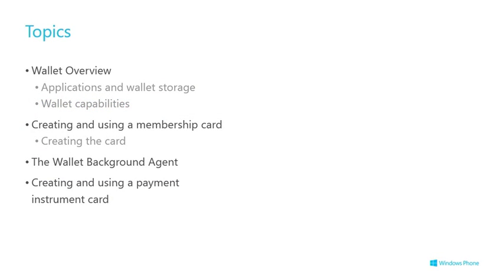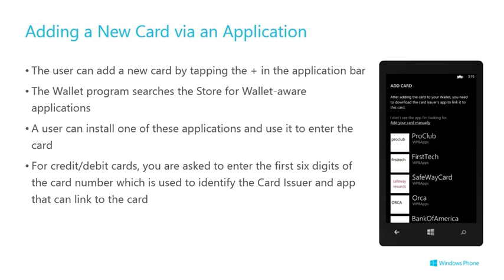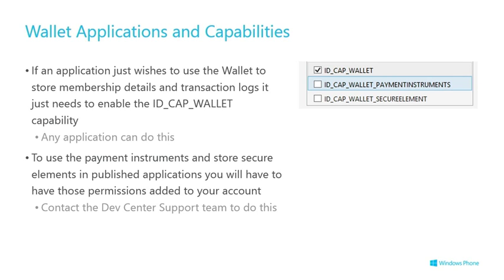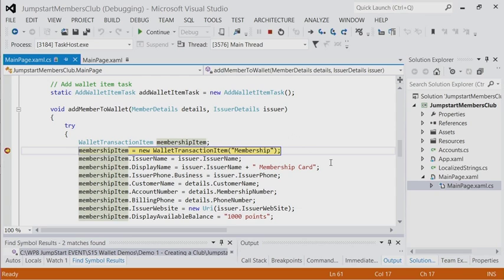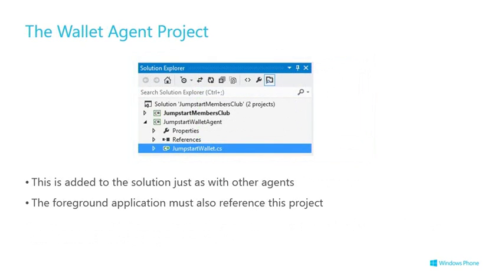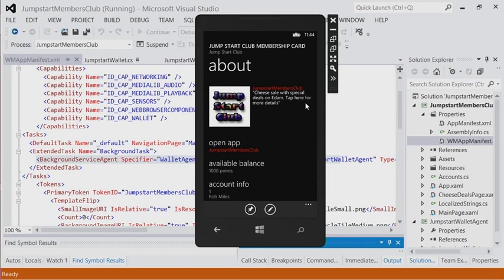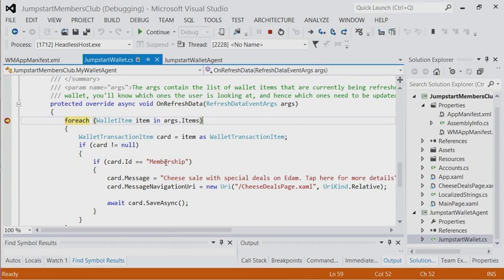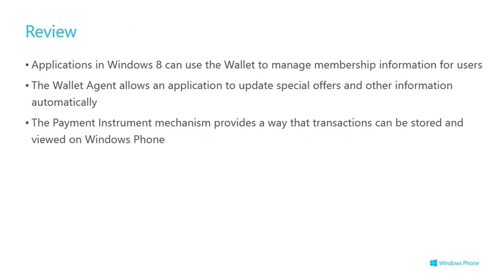Wallet Support in Windows Phone 8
Andy Wigley and Rob Tiffany provide and important overview for Wallet Support during this session. After the Wallet Overview (applications and wallet storage, wallet capabilities), they cover creating and using a membership card, the Wallet Background Agent, and creating and using a payment instrument card.